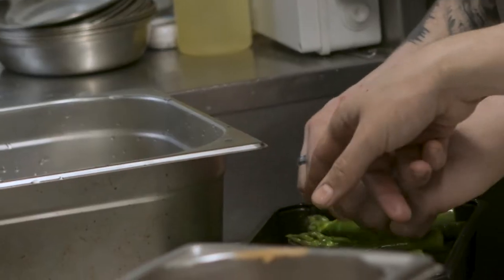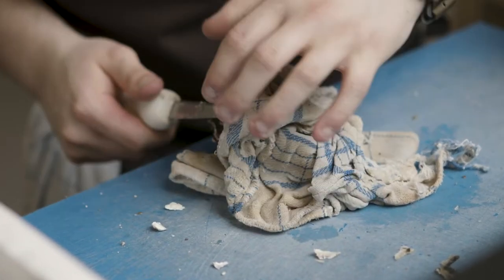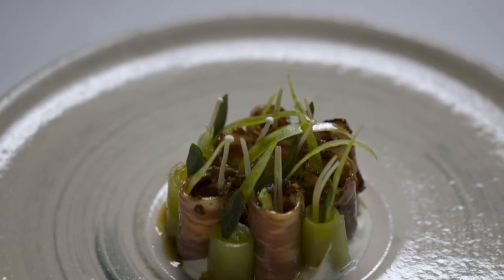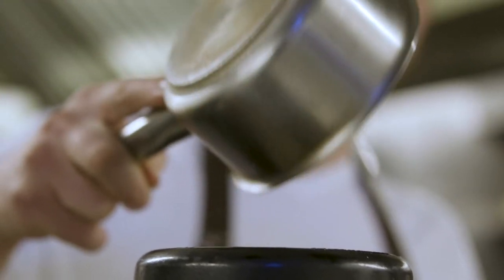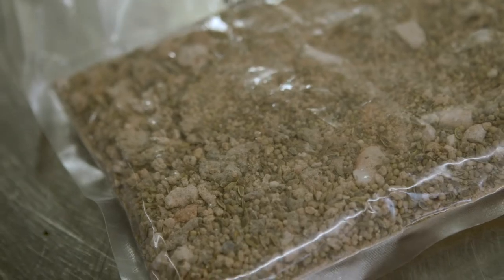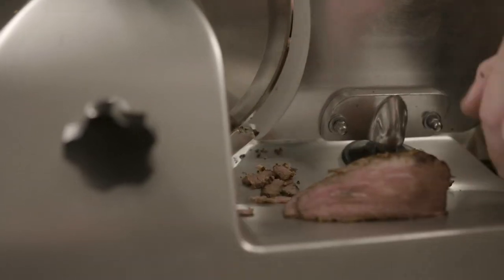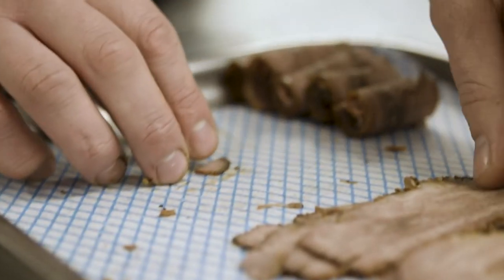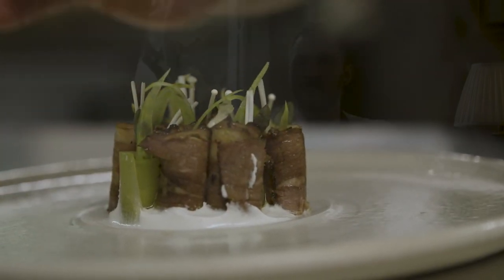Oli Martin - Beef Pastrami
Kicking off the New Year with a beef pastrami dish courtesy of Oil Martin, Head Chef at Hipping Hall.